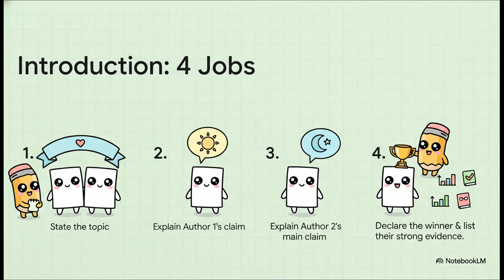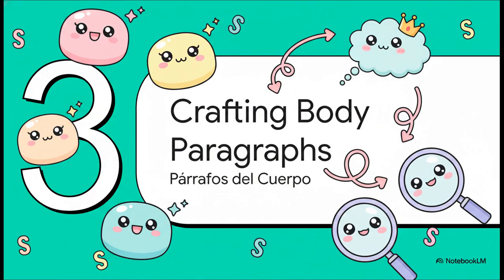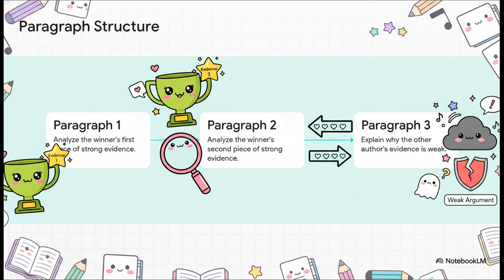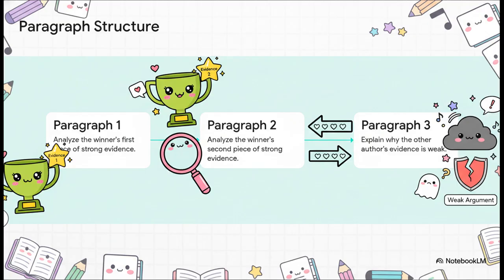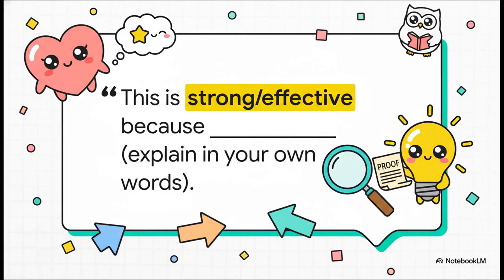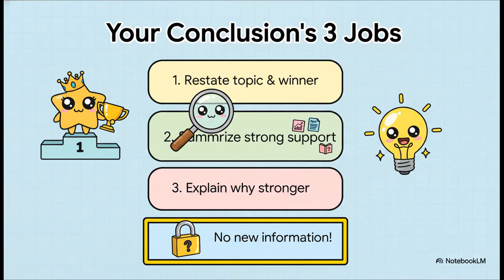How to Analyze an Argument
How to analyze an argument and construct an essay for the GRE